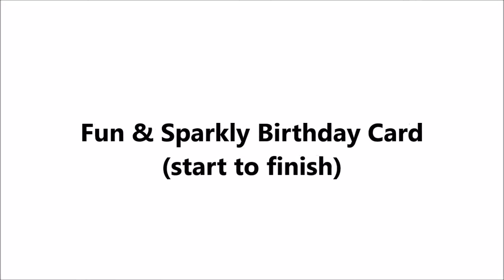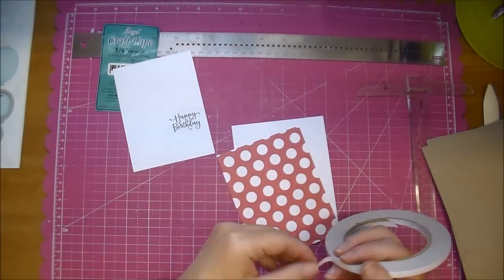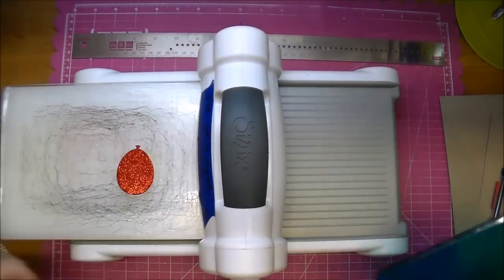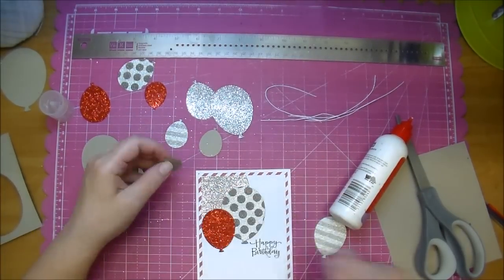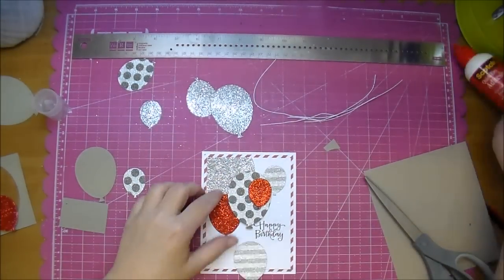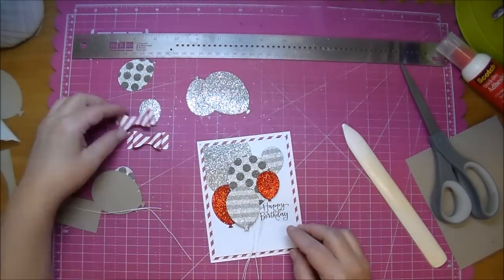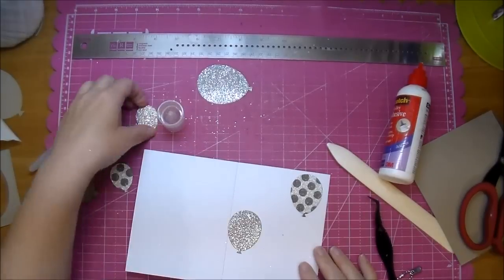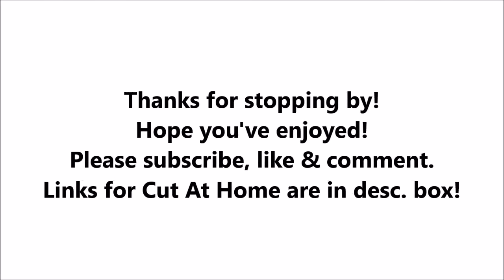Fun & Sparkly Birthday Card (start to finish)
Products used:
Angel Craft Tape
Sizzix Big Shot Machine: SKU:660425
Marianne Design Glitter Paper Red: SKU:CA-3123
Marianne Design Glitter Paper Silver: SKU:CA-3122
Spellbinders Grommet Tags Die: SKU:S4-322
Spellbinders Celebra'tions Hip Hip Horray Die: SKU:SCD-036